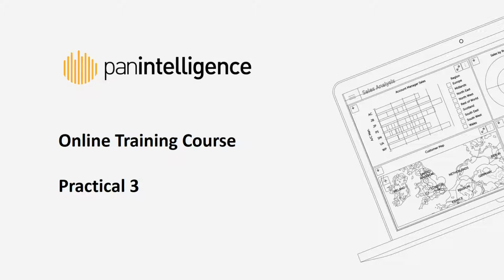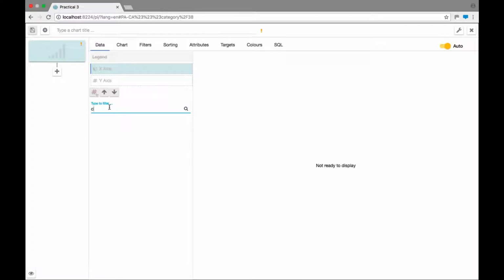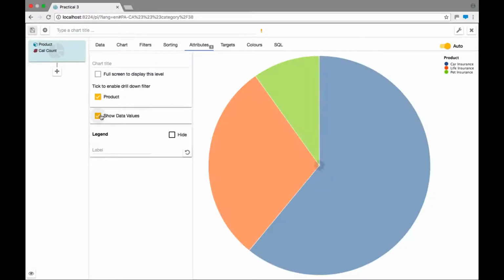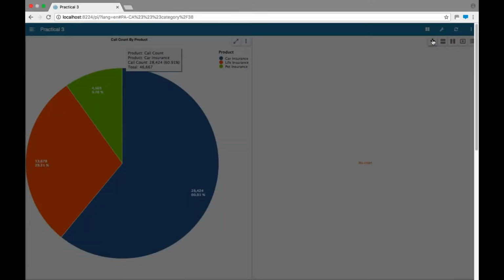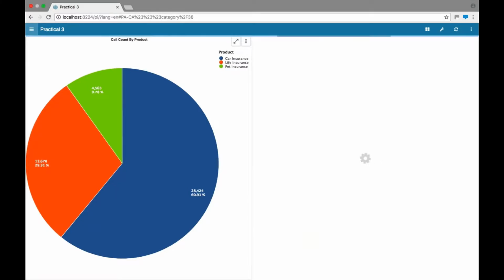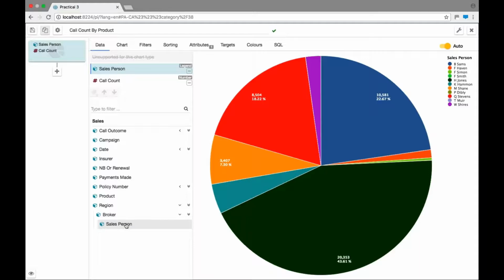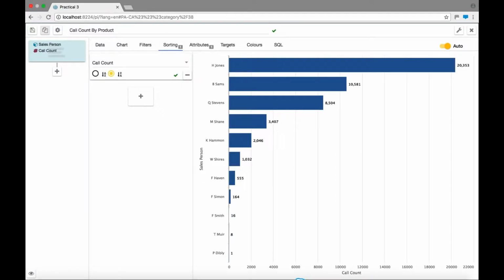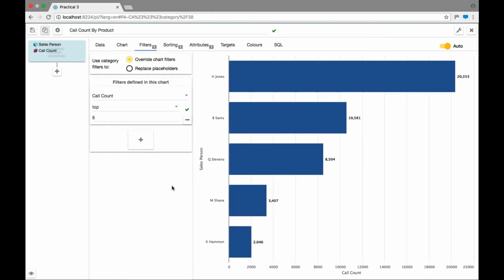Panintelligence Training Course: Practical 3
Panintelligence Product Director, Ken Miller, takes you through the third practical of the Panintelligence Training Course.

Our training course can be attended by our partners and our partners' customers. It runs once per month at the Panintelligence offices in Leeds, UK. On the course, attendees learn how to create dashboards and configure data connections and user permissions in the backend.